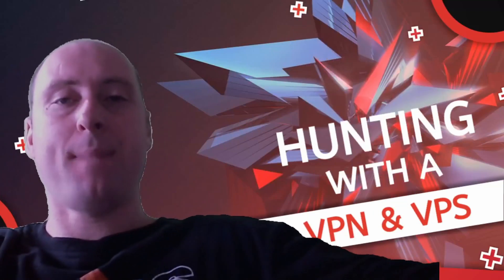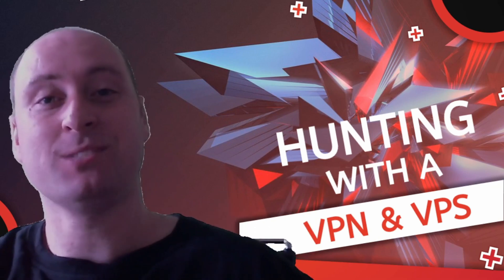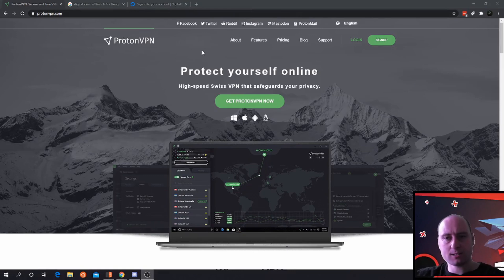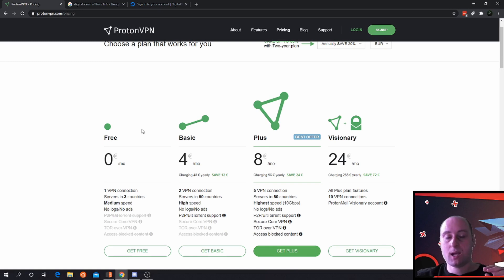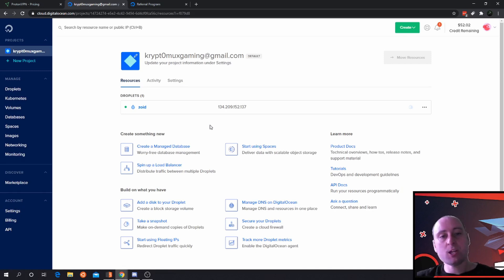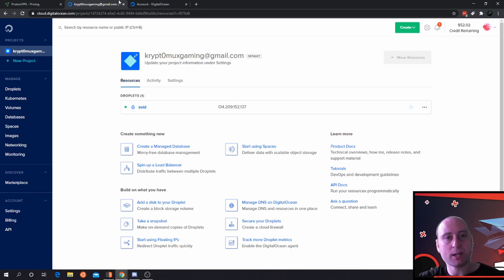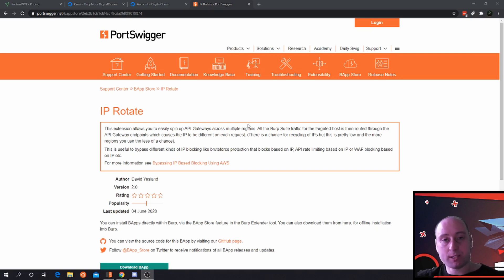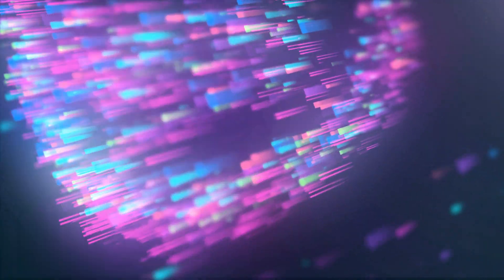Bug Bounty Tip: Prevent Rate Limiting [Bypass IP Restrictions]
If you want to learn how to use a VPN in bugbountys, watch the video to learn more.

I hope you enjoy the video, if you would like a FREE $100 for a digital Ocean VPS

ABOUT MY CHANNEL:
Krypt0mux Bug Bounty TIPS